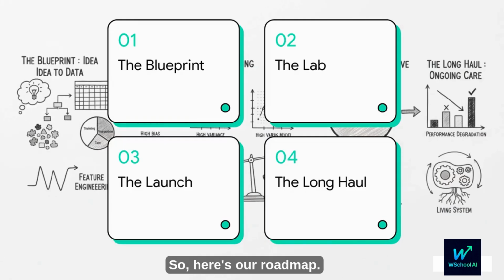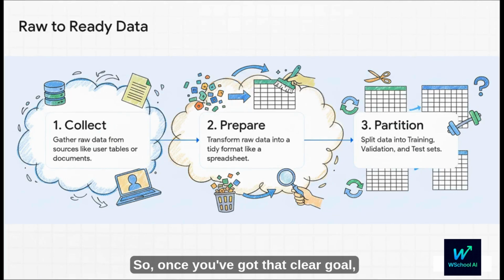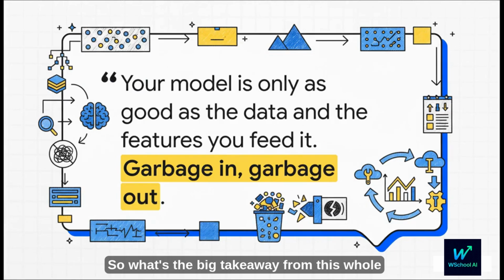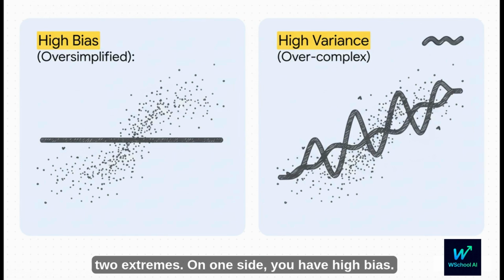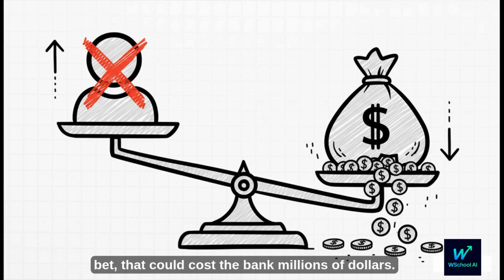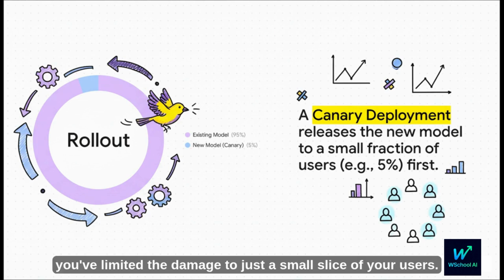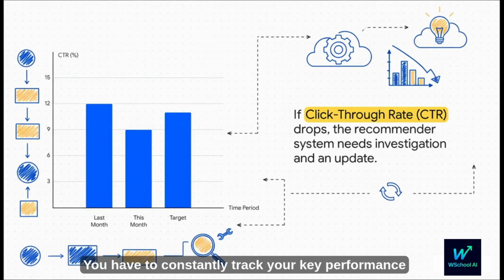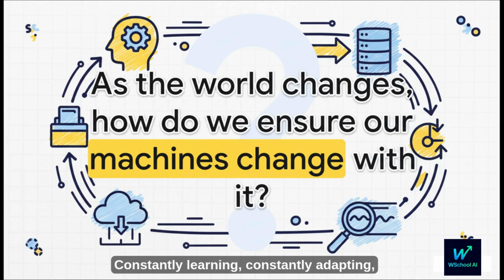How Machines Actually Learn (The Full Workflow) | WSchool AI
Ever wondered how a simple idea transforms into a "smart" AI? It's not magic—it's a meticulous, step-by-step journey. In this video, we pull back the curtain on the entire machine learning lifecycle, from the initial blueprint to a living, evolving system.

We break down the complex process of how machines learn into four clear phases:

1. The Blueprint: Laying the foundation with clear goals and clean data.

2. The Lab: Building the model and navigating the critical bias-variance trade-off.

3. The Launch: Safely deploying to real users with strategies like canary deployments.

4. The Long Haul: Why a model's work is never done, and how we fight "concept drift."

What you'll learn:

* Why the principle "garbage in, garbage out" is fundamental to AI.

* How engineers teach machines human concepts (like days of the week) using math.

* The real-world cost of different types of model errors (like in credit scoring).

* Why even the best models degrade over time and require constant monitoring and retraining.

Whether you're a student, a professional, or just curious about AI, this explainer will give you a solid, comprehensive understanding of the journey from data to intelligence.

Timestamps:
00:00 - The Big Question: How Do Machines Learn?
00:45 - Phase 1: The Blueprint (Data & Goals)
02:45 - Phase 2: The Lab (Training & Evaluation)
05:30 - Phase 3: The Launch (Deployment)
07:15 - Phase 4: The Long Haul (Maintenance & Evolution)
09:10 - The Big Picture: AI as a Living System

Discuss in the comments: What's the most surprising thing you learned about the ML process?